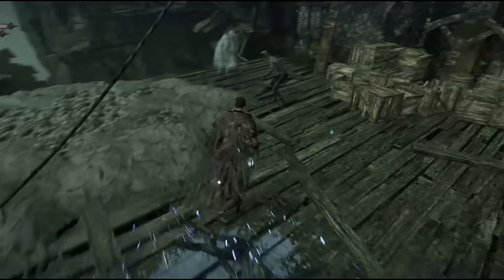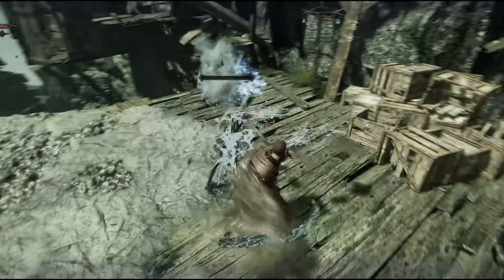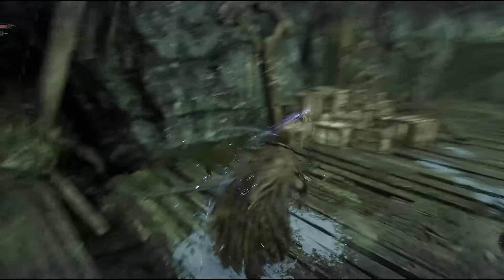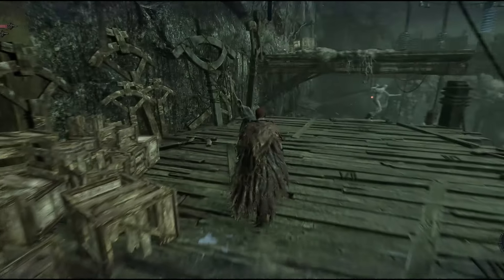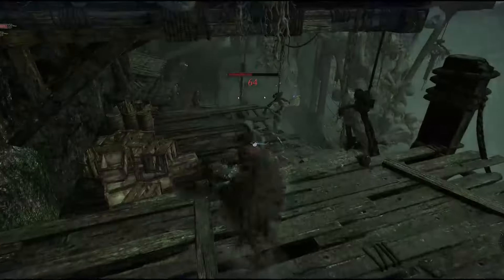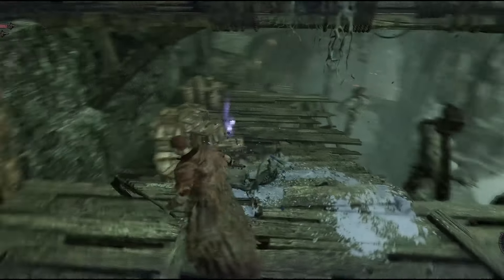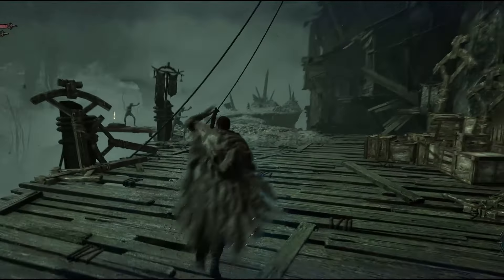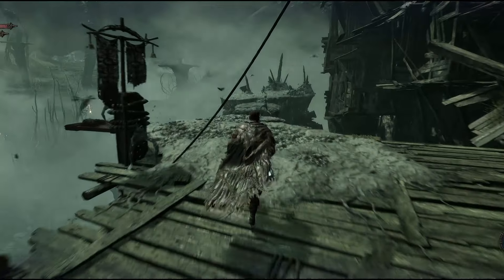Lords of the Fallen Update v.1.1.664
The latest patch for Lords of the Fallen. More maintenance. Update version 1.1.664